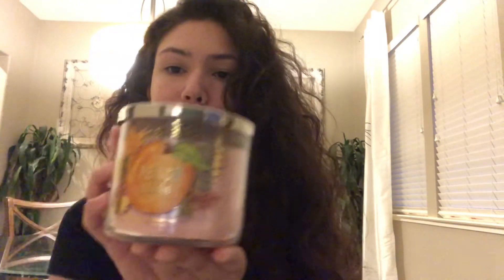Peach Cobbler review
My thoughts and bath and Bodyworks peach cobbler candle